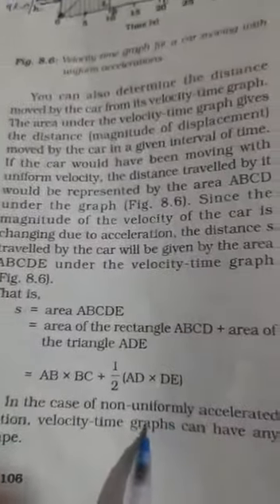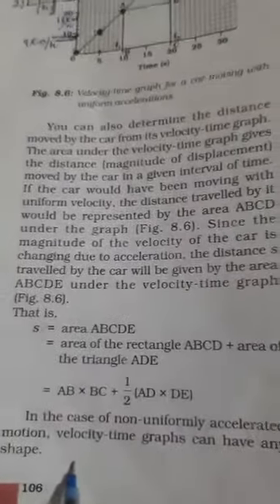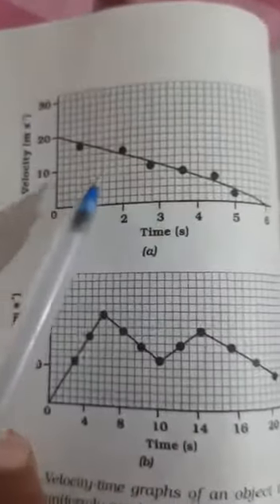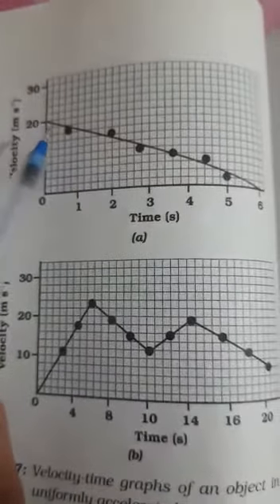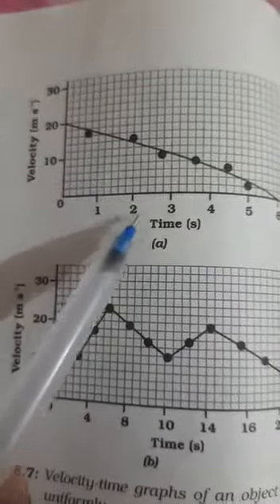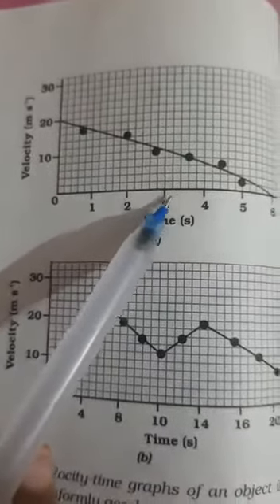velocity time graph with uniform change in velocity Ch 8